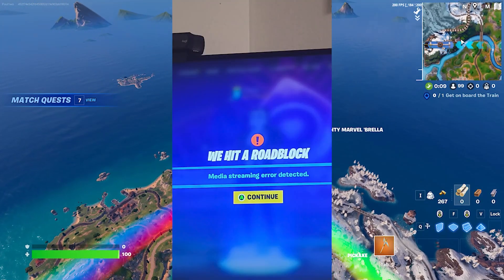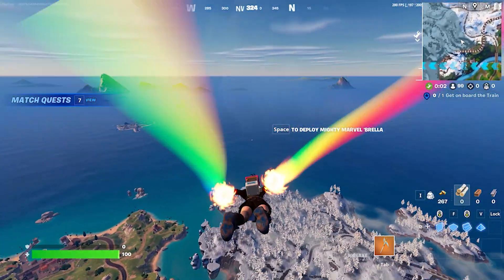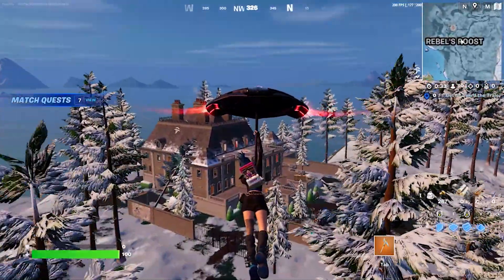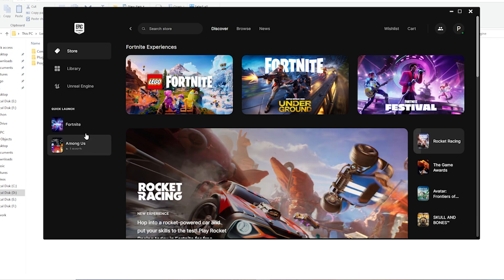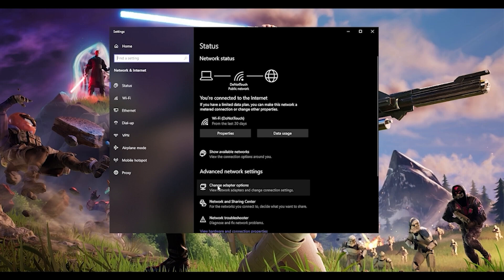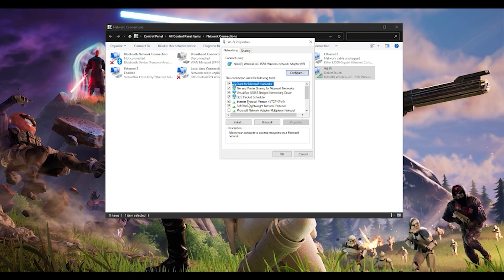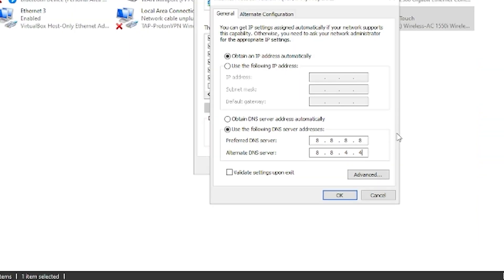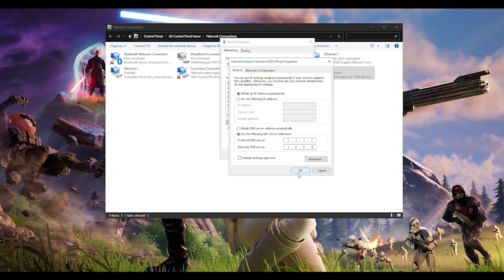How to Fix Fortnite Chapter 5 "THERE WAS A PROBLEM Media Streaming Error detected"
In this Video I'll show how to fix fortnite Chapter 5 Underground Lego "There was a Problem Media Streaming Error Detected". Recently in the Fortnite Festival main stage players were getting kicked out of the game with this error of " Media Streaming Error Detected" so here is a fix.